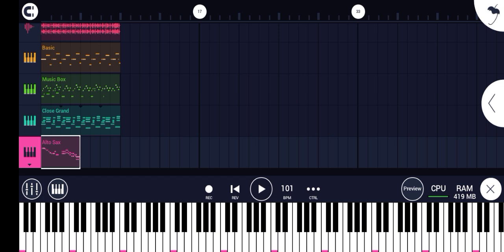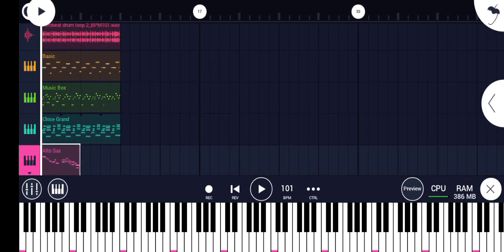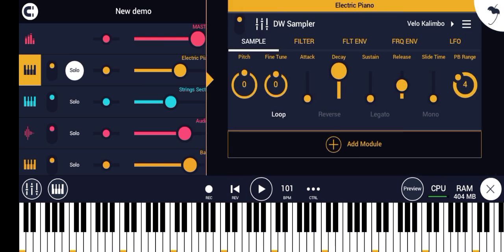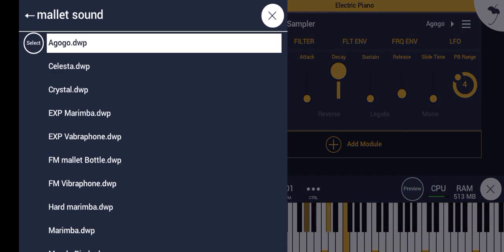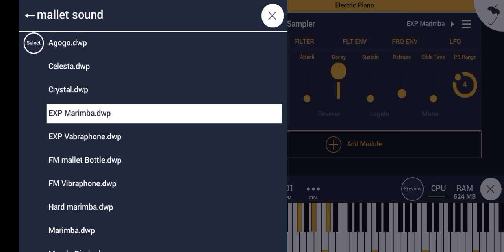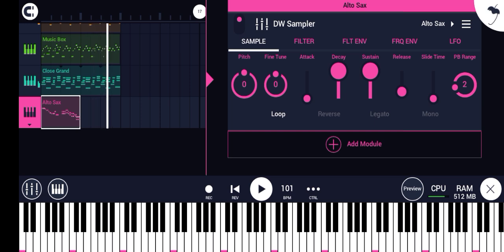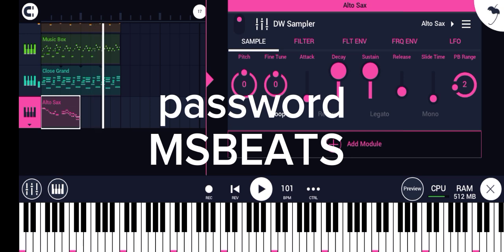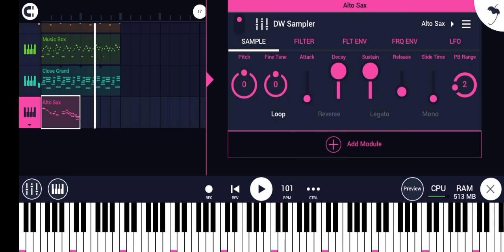Mallet sound pack for FL studio mobile DWP